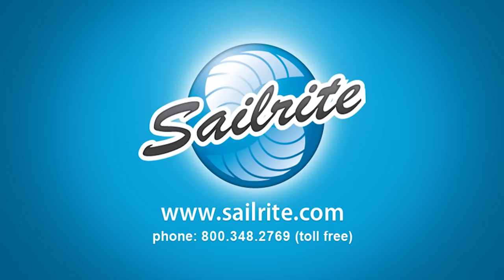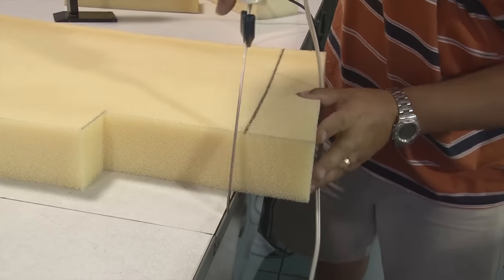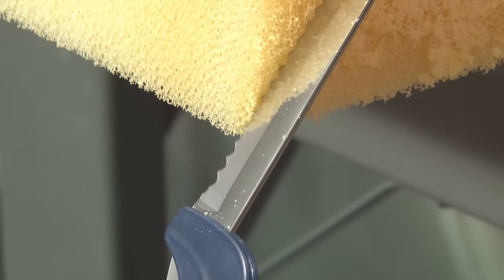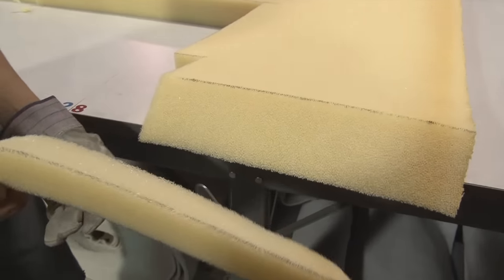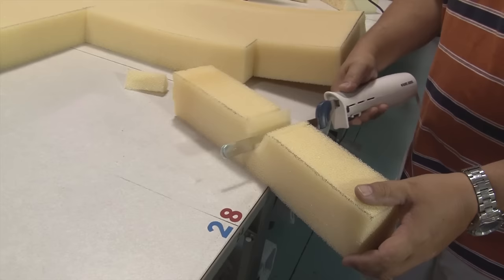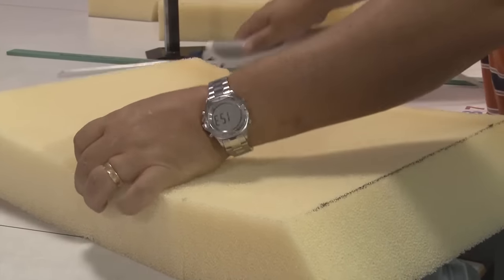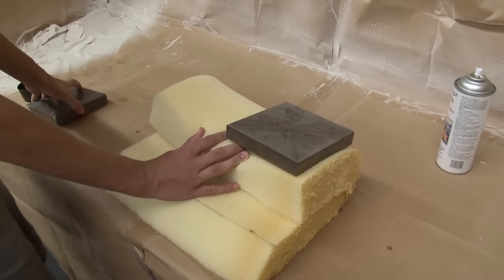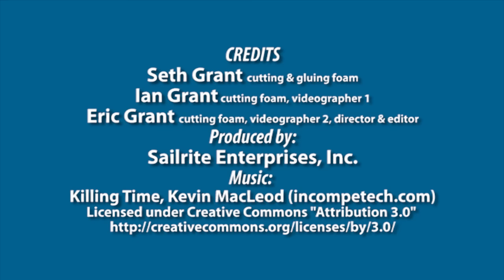Cutting Cushion Foam using Electric Kitchen Knife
Cutting Cushion Foam using Electric Kitchen Knife Video demonstrates how to cut Dry Fast foam using a standard electric kitchen knife and the Acu-Cutter 350. Learn how to make straight and angled cuts using these foam cutters and also cutting foam to create a smooth curve.